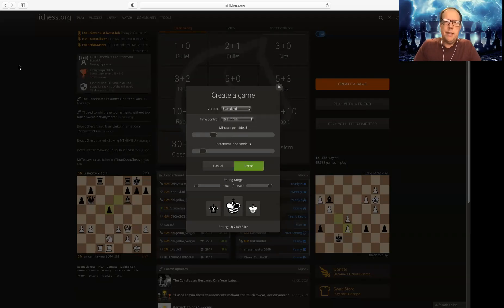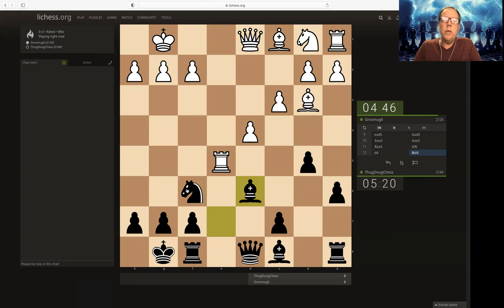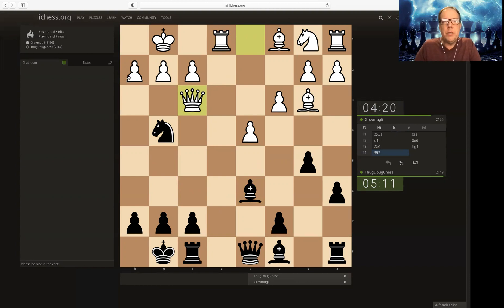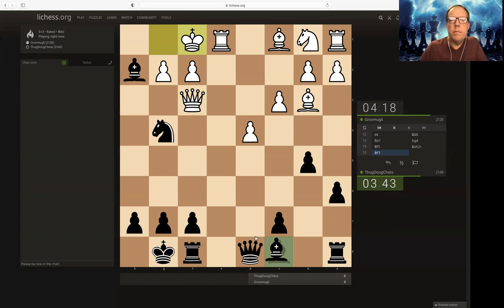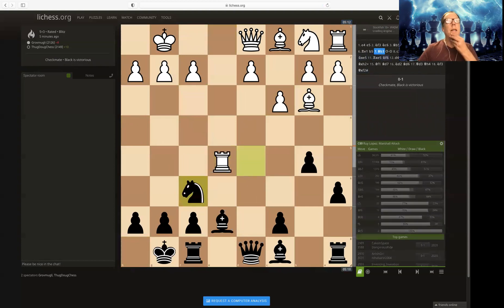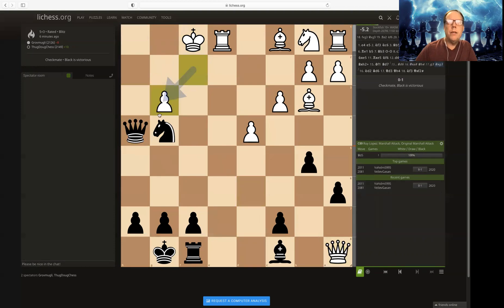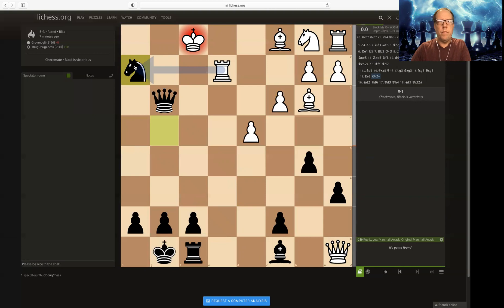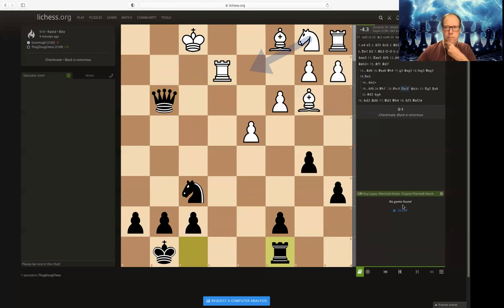Can White Give Up the H Pawn in the Marshall?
Blitz Chess: Game 046, Roy López, Marshall Attack. if you'd like to buy me a cup of coffee.